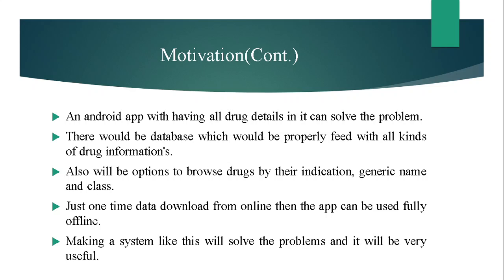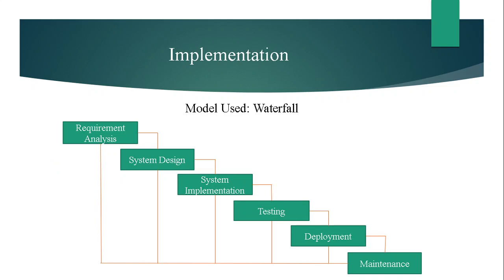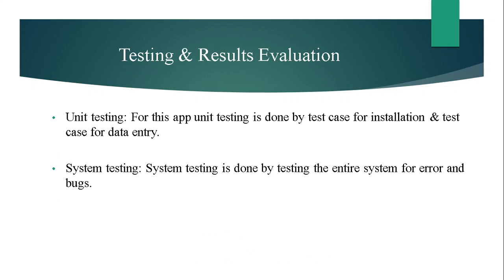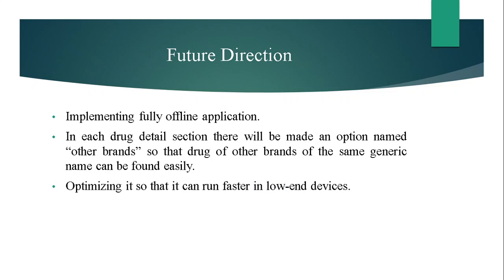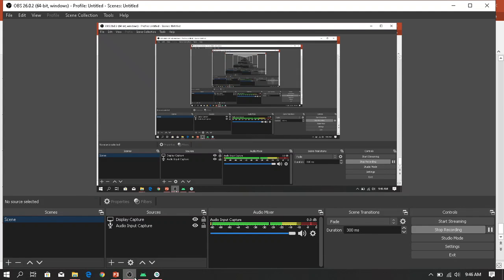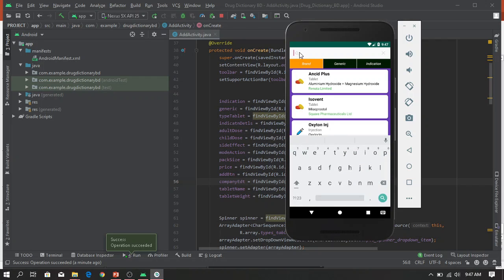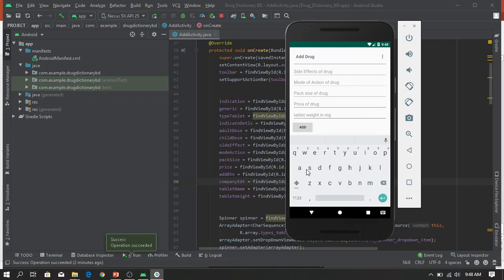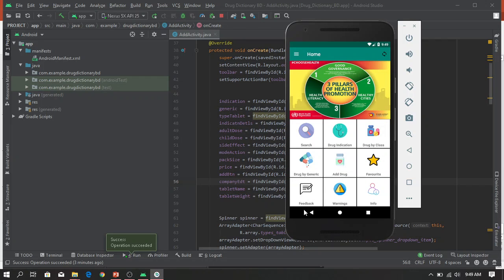Third Year Second Semester Final Project Presentation(CSE378), Student ID 16CSE037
Third Year Second Semester Final Project Presentation(CSE378), Student ID 16CSE037..The project name is Drug Dictionary BD